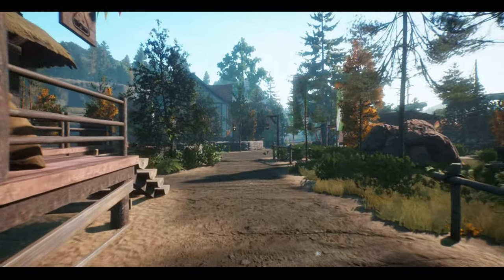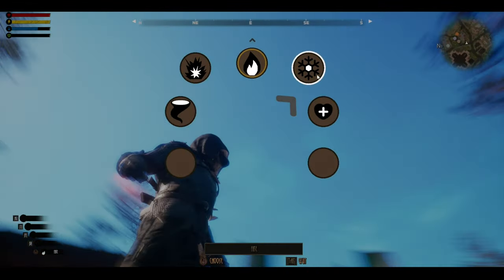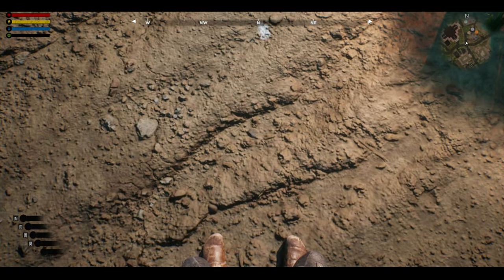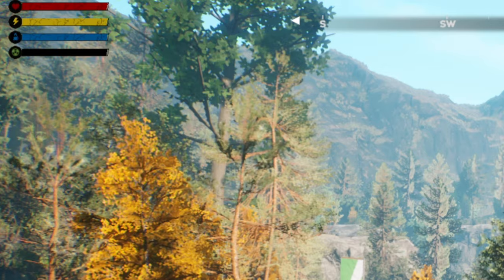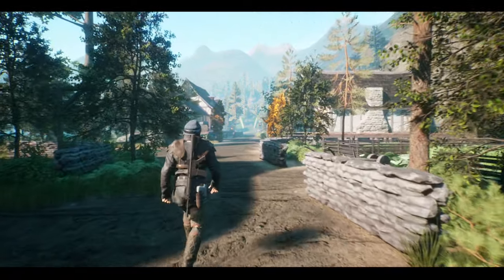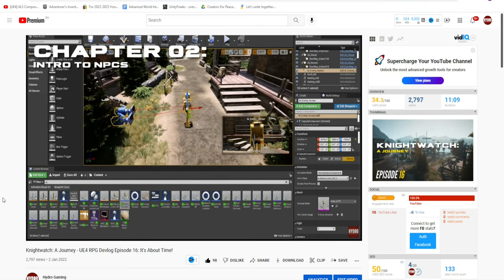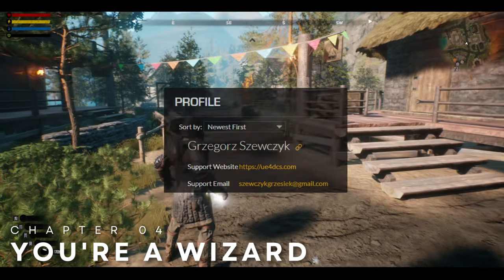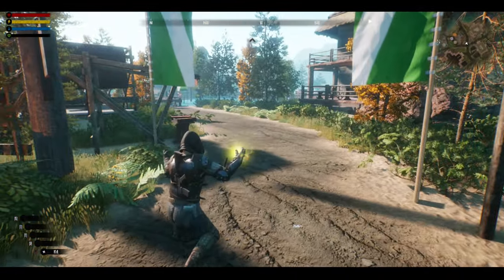Knightwatch: A Journey - UE4 RPG Devlog Episode 19: Our Biggest Update Yet!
Welcome to episode 19 in Knightwatch: A Journey! In this episode of our UE4 RPG Devlog series, we add back armor, as well as a HUD, improved UI, and Magic baby!

TIMESTAMPS

0:00 Intro
1:23 New HUD and UI
3:33 South Edenvale
5:24 Return of Armor
6:17 You're a Wizard
7:48 Moving Forward